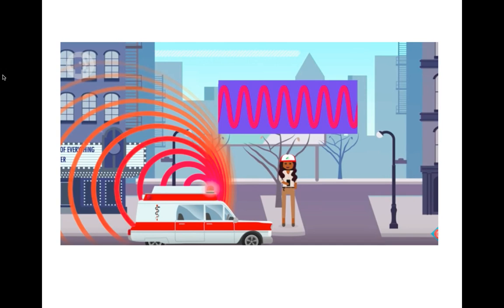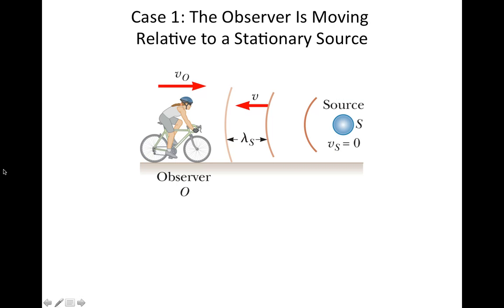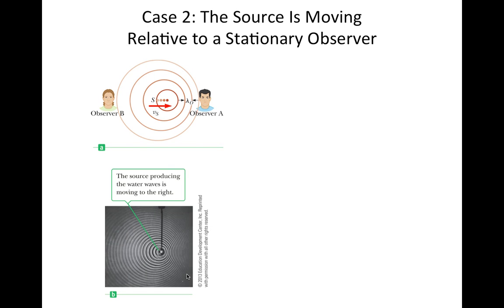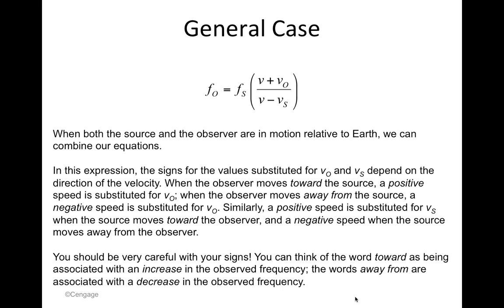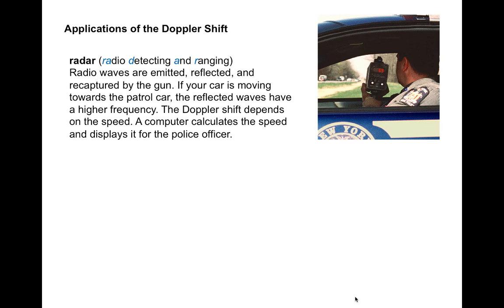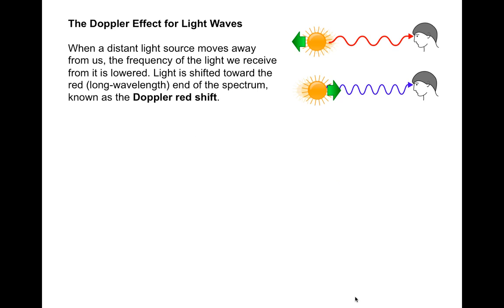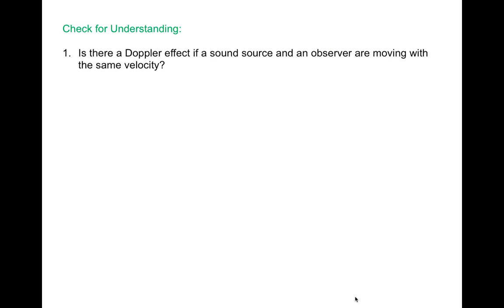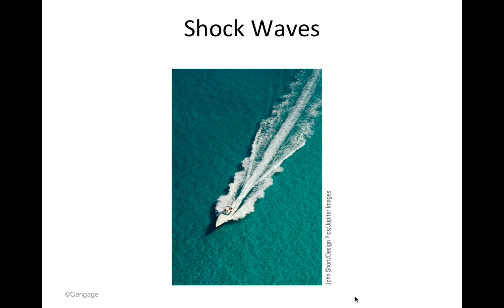AP Doppler Effect/Shock Waves